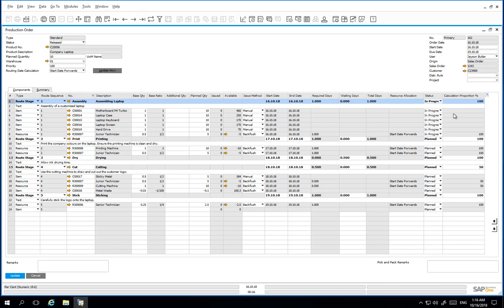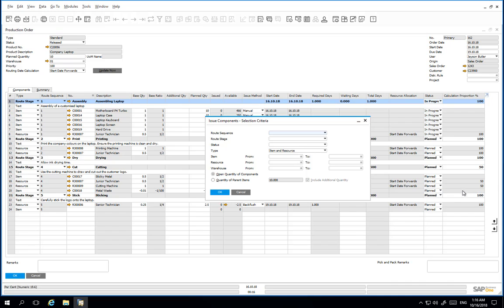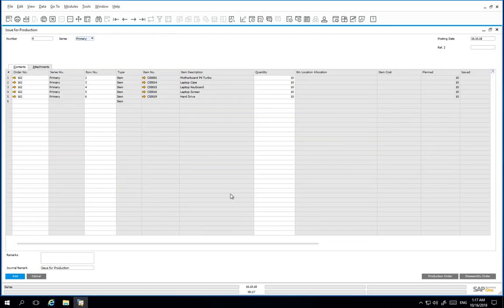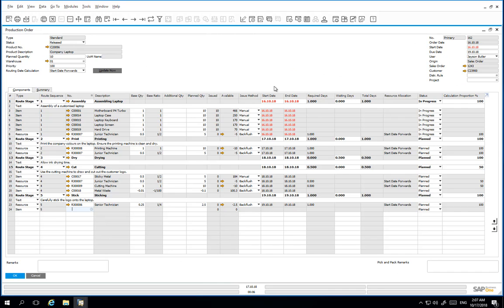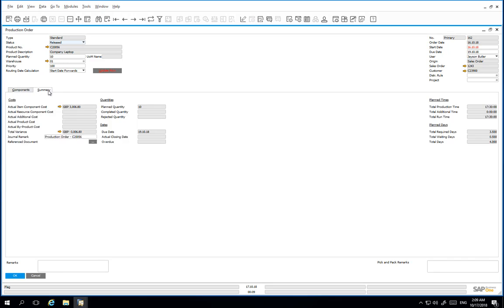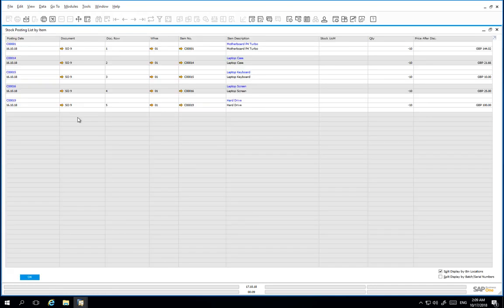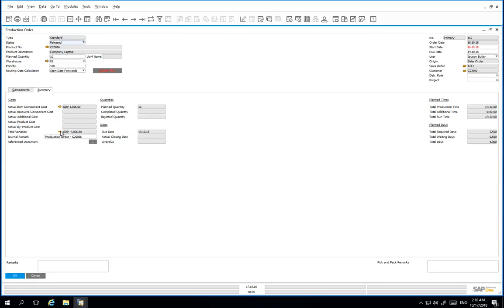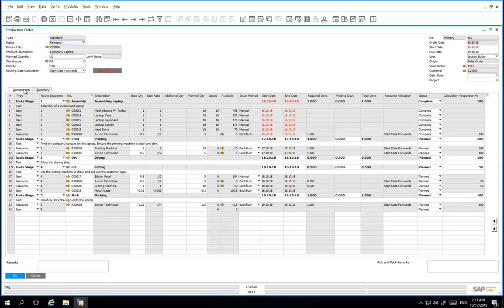SAP Business One Issuing Components & Completing Route Stage 1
In this clip, we are going to issue components to complete the first Assembly Routing stage of our production order.